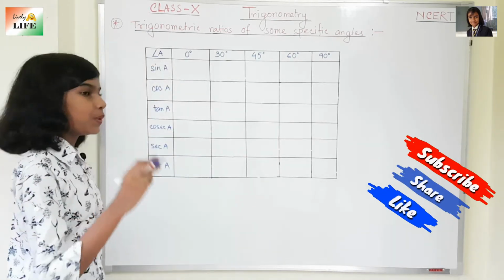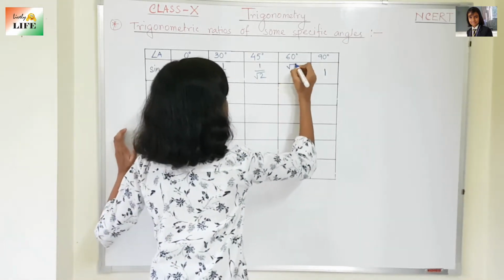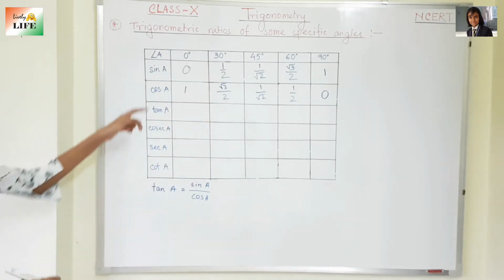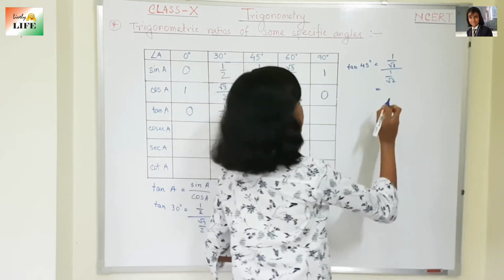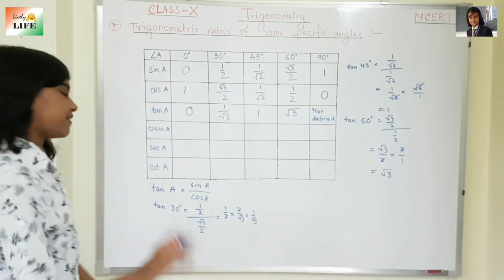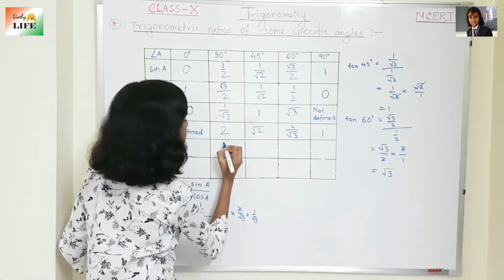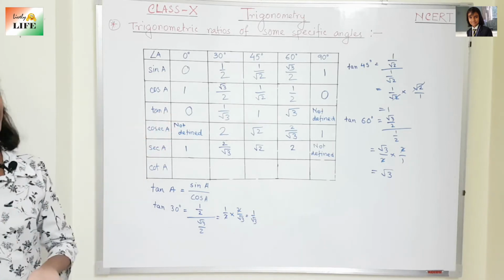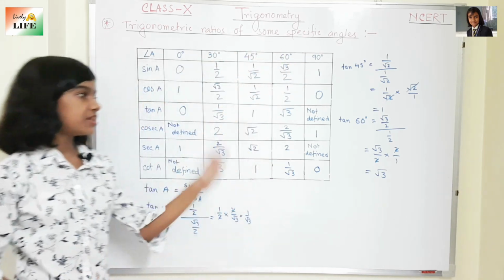Class 10 | trigonometry | Exercise 8.2 | How to memorize Trigonometry Table